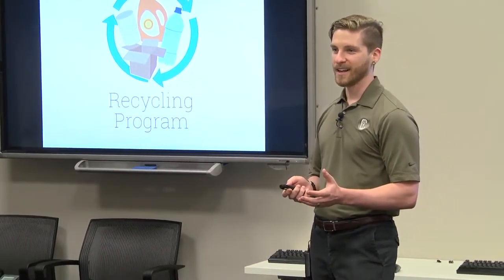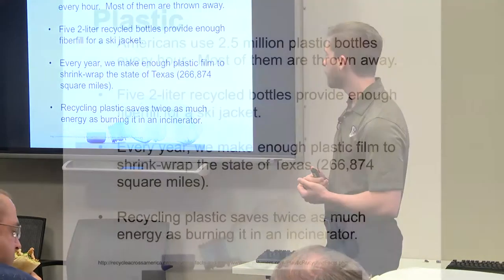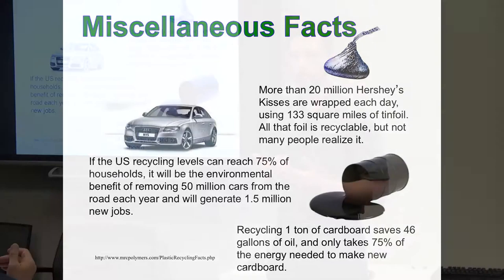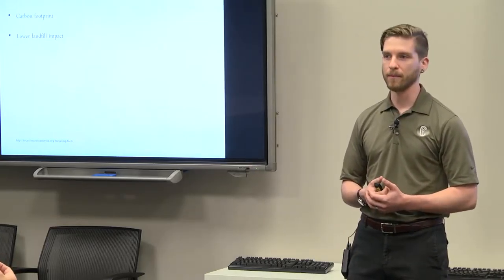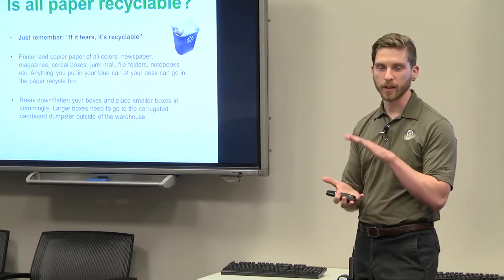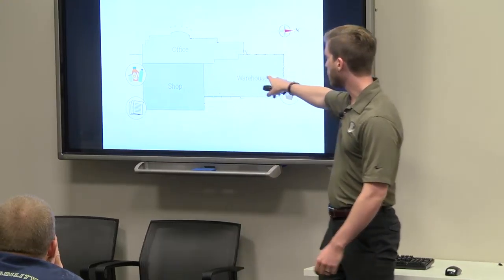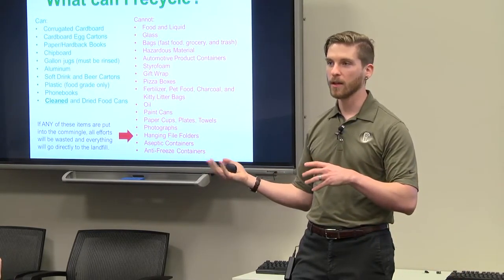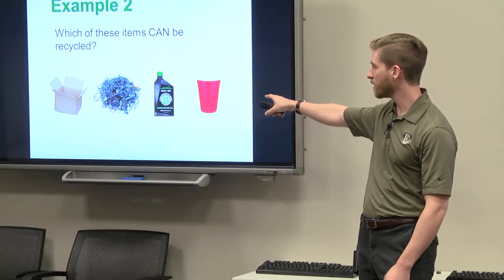Learn@Lunch - Recycling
Presented at CSI in Springfield, MO
July 2015